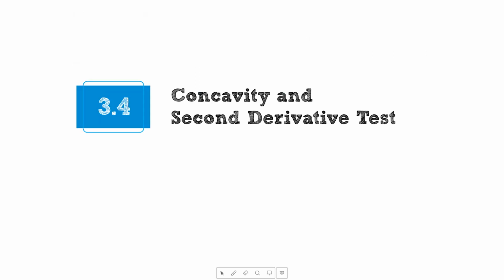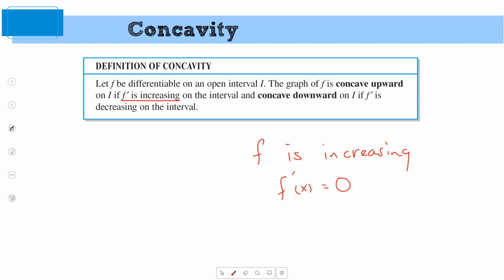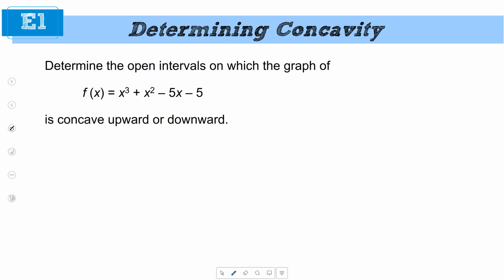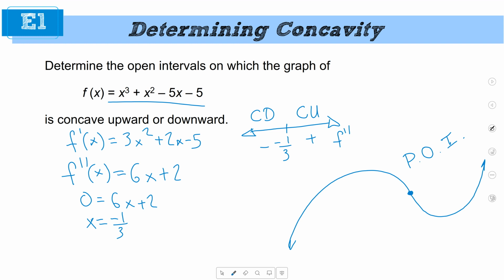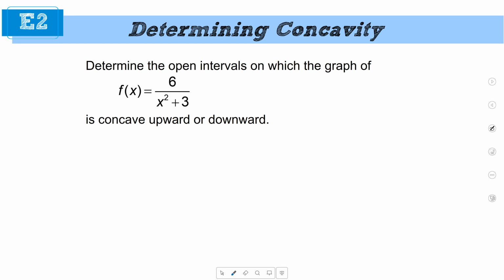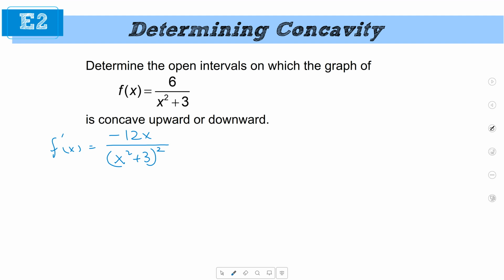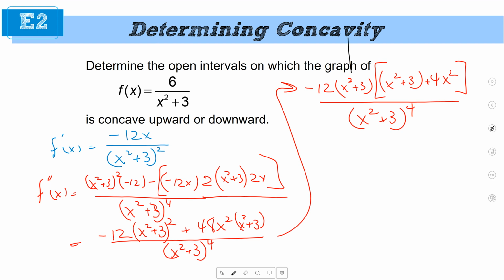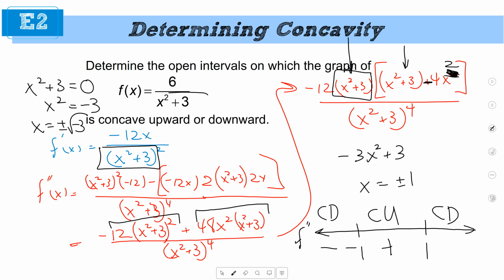Concavity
Definition of concavity.